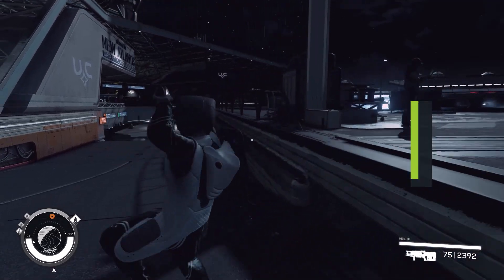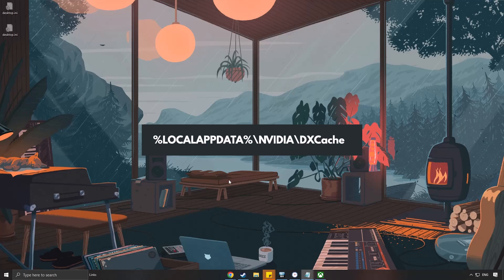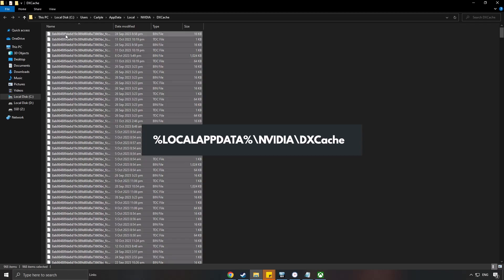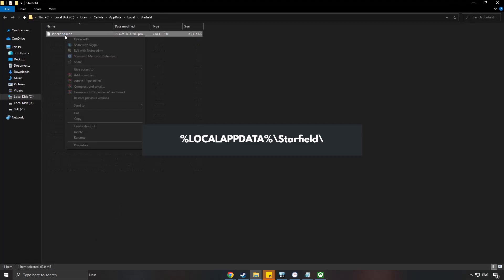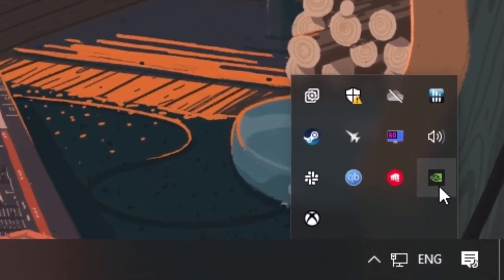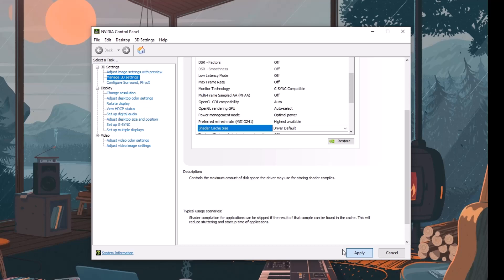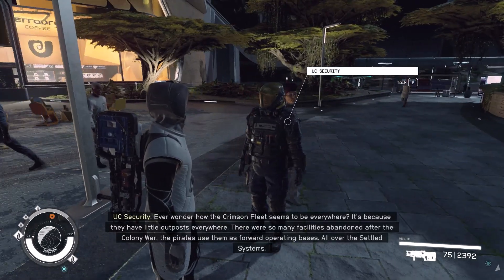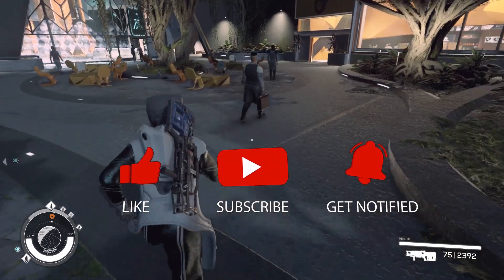Improve Starfield Performance by Forcing a Shader Recompile: Everything You Need to Know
🚀 Ready to unlock the full visual potential of Starfield? Watch this step-by-step tutorial to learn how to force recompile shaders, ensuring a smoother gameplay experience! In Starfield, shader compilation issues can lead to graphical glitches and performance hiccups. Whether you're an NVIDIA or AMD user, we've got you covered.

For NVIDIA users, we'll show you how to clear the DX Cache and tweak settings in the NVIDIA Control Panel to jumpstart the shader recompilation process. AMD users, don't worry, we've got your back too! We'll guide you through accessing and resetting the shader cache via Radeon Software.